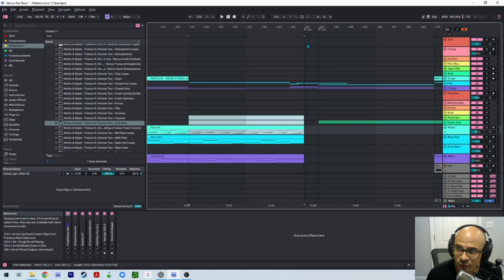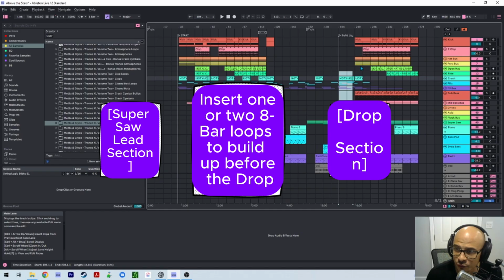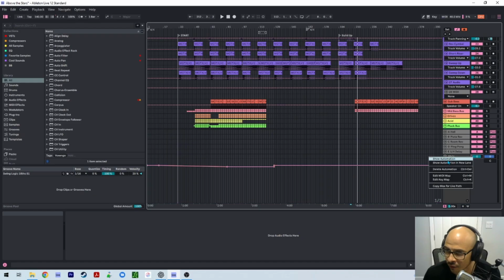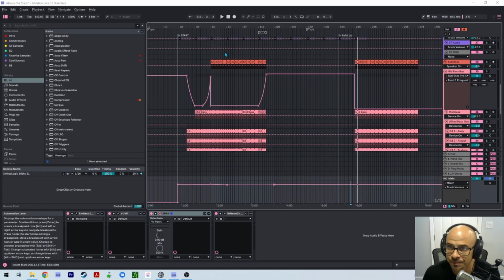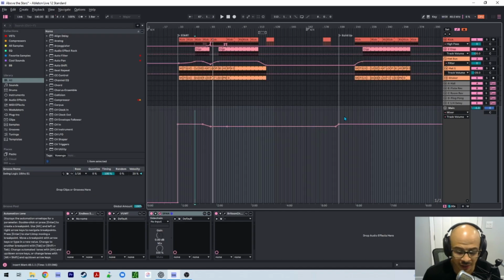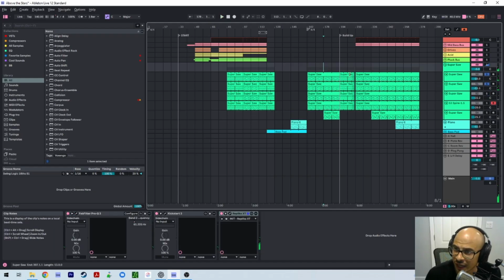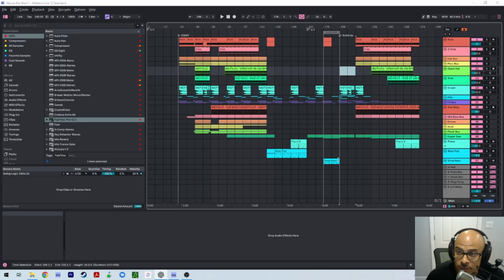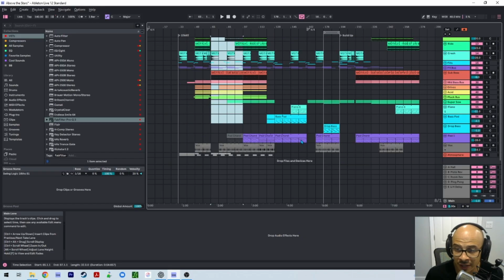How to Make Uplifting Trance (Driving & Modern 2025) S2. Ep 8 - Build Up & Drop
In Episode 8, I focus on the most exciting part of the track: the build up and drop. I’ll show how I shape the energy, automate tension, and release it into a powerful modern uplifting trance drop. This is where all the earlier layers—bass, pads, plucks, and melodies—come together to create that euphoric payoff. Perfect for producers wanting insight into building drive and impact in their trance productions.